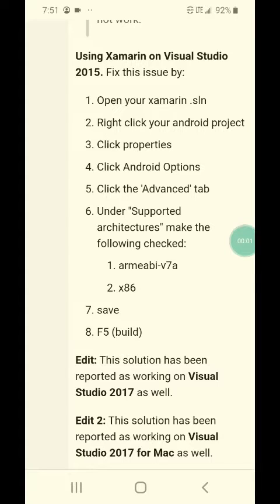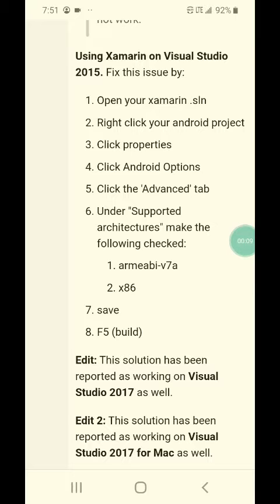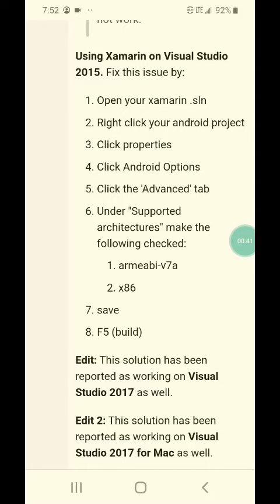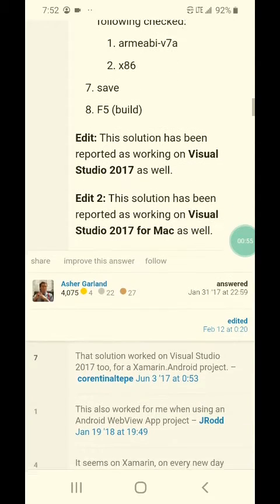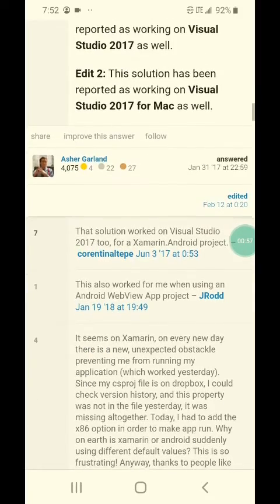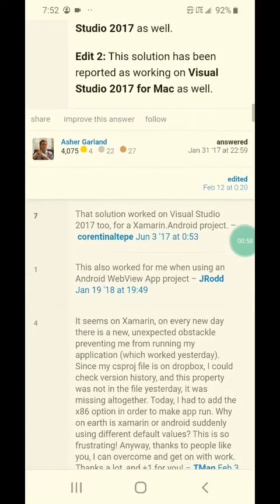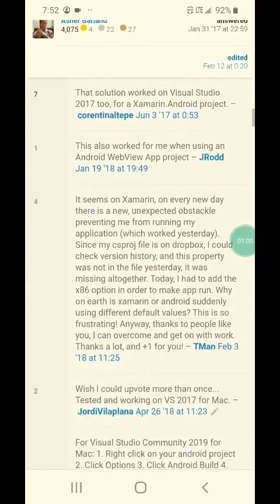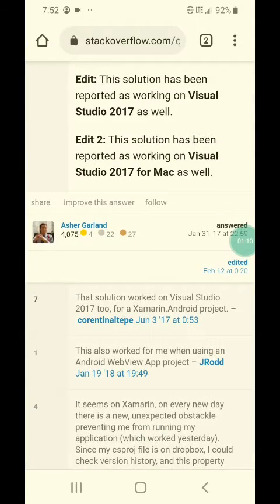How to get over INSTALL_FAILED_NO_MATCHING_ABIS: Failed to extract native libraries, res=-113 part 2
Next part is the last one.